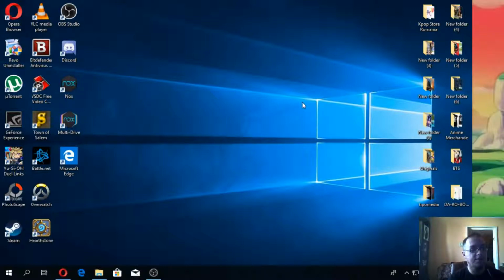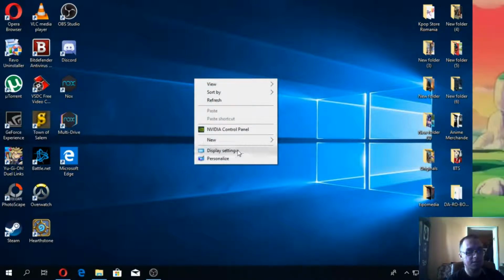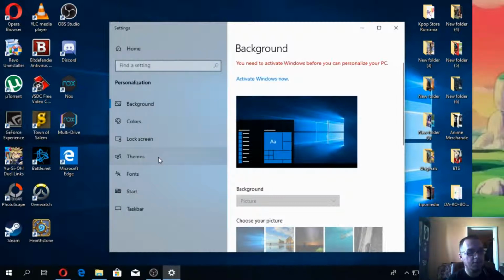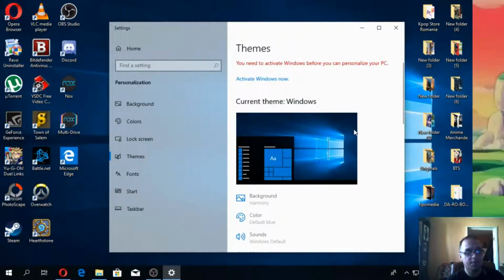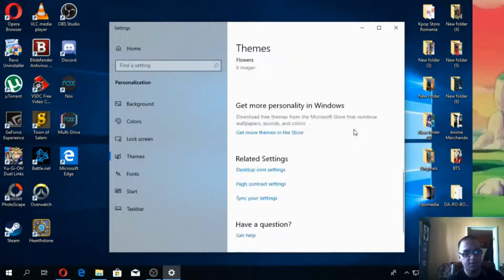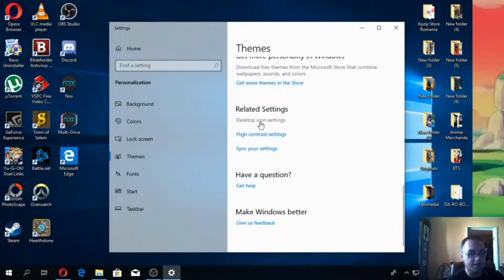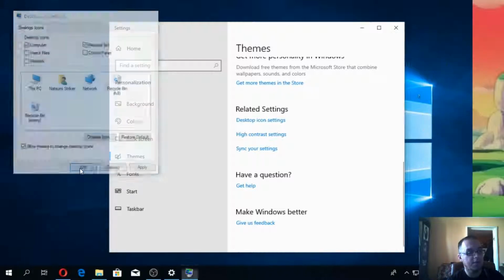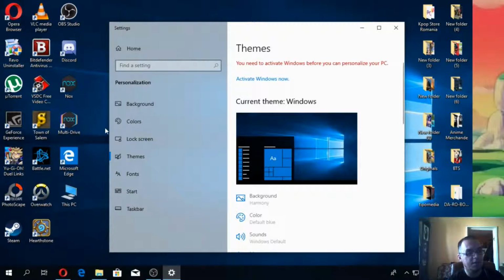How To Create shortcut on Desktop This PC Windows 10 / Tutorial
Hello guys comment down if you like the Tutorial
Tutorial explains how to , show on desktop My computer , This PC icon shortcut in Windows 10
Missing My Computer Shortcut? Create This PC icon on your desktop with few easy steps.

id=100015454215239